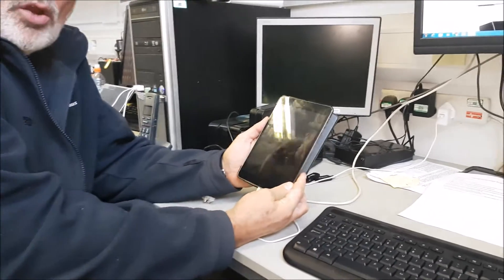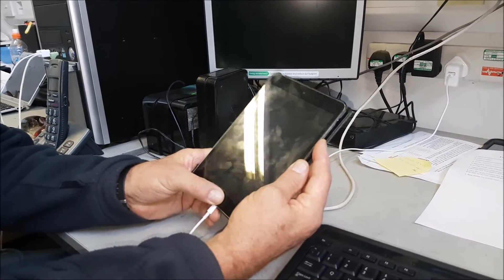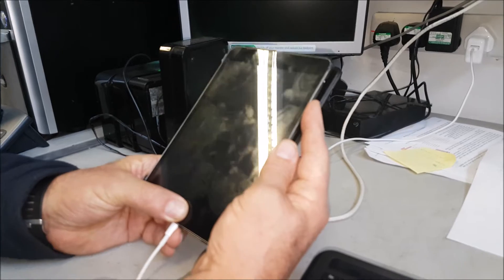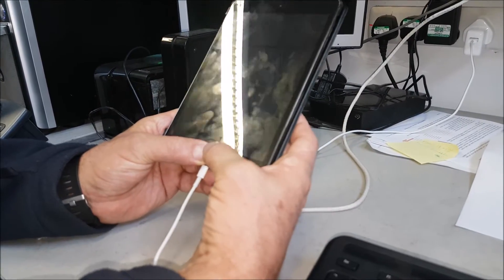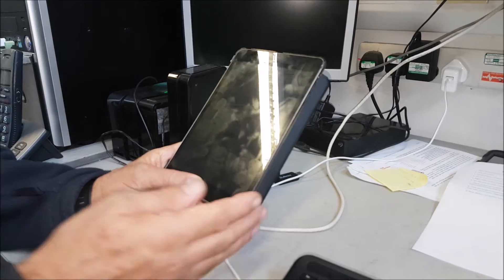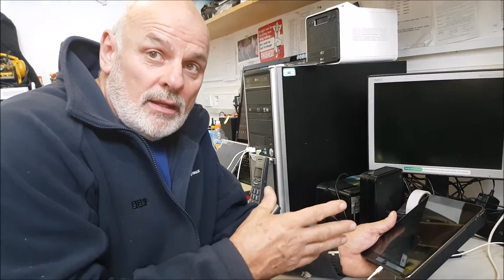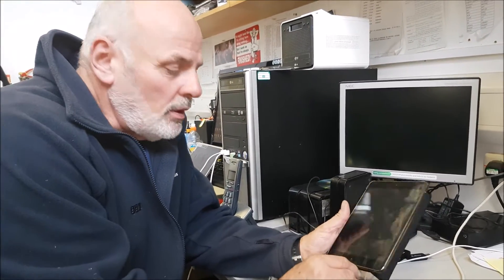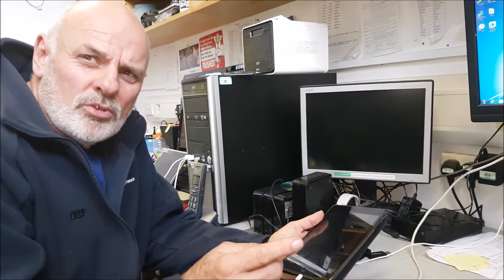IPHONE 6S STUCK IN A LOOP (FIX)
Hi All got handed a iphone 6s today to have a look at as it was stuck on a white screen with a black apple just sitting there this is how we sorted it